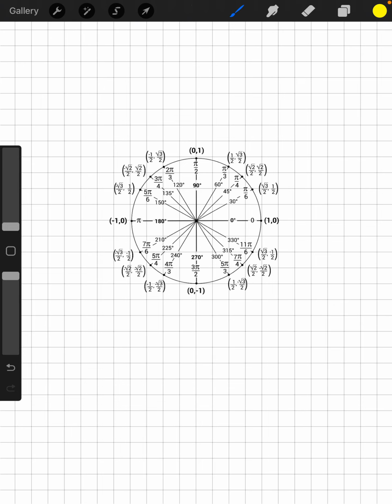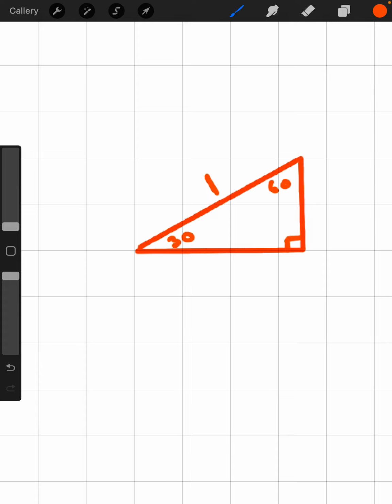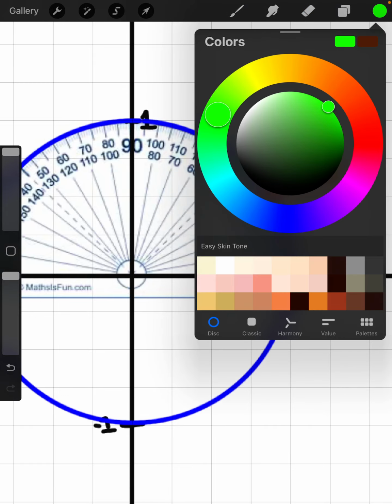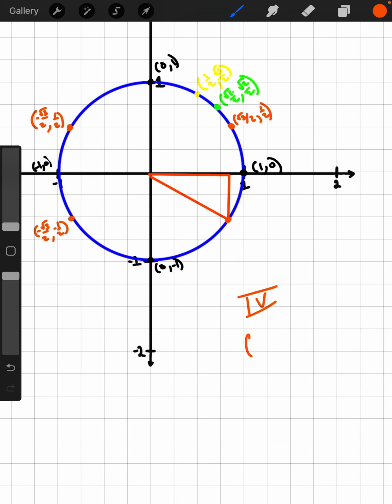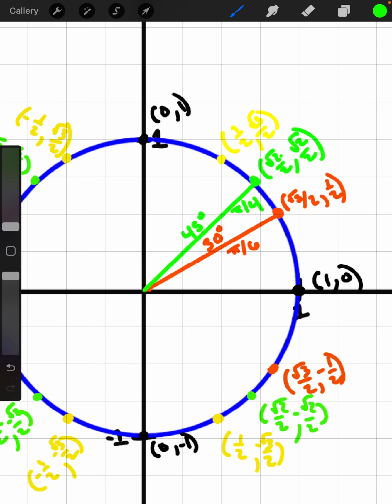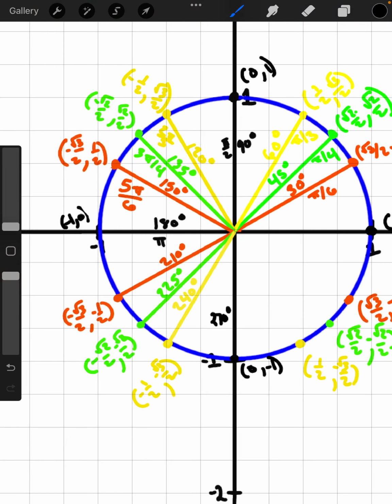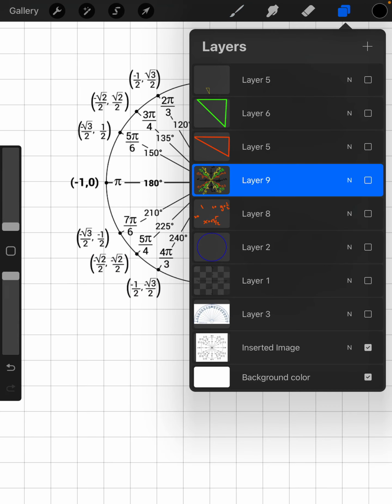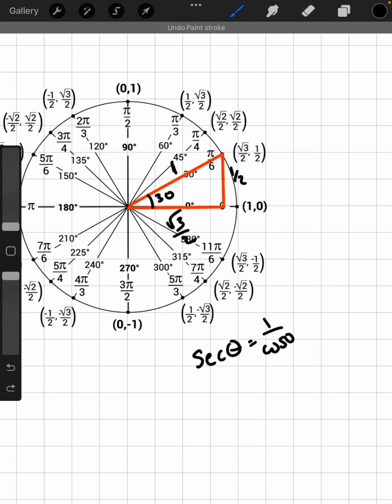Constructing the Unit Circle - Precalculus Review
See how the unit circle is constructed in the coordinate plane using special right triangles. (Sorry for all the tapping sounds in the video, it’s just the pen I was using hitting the screen as I wrote.)